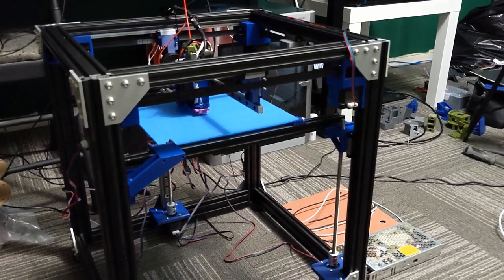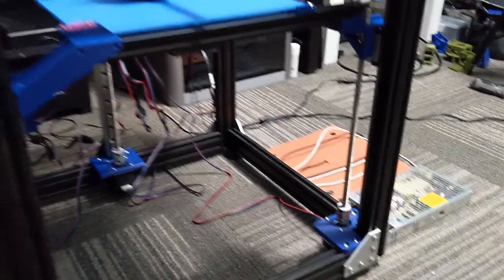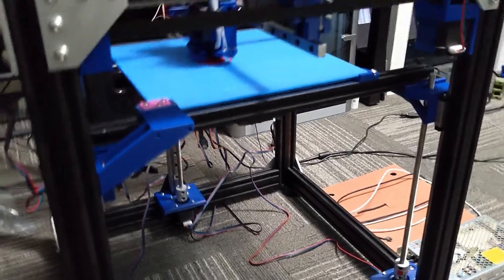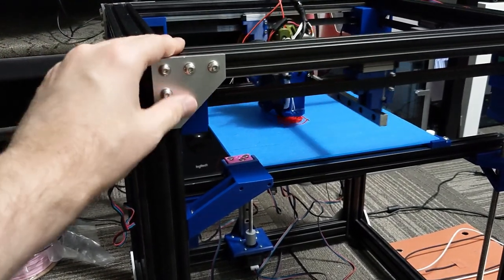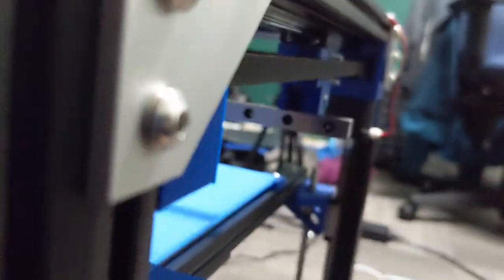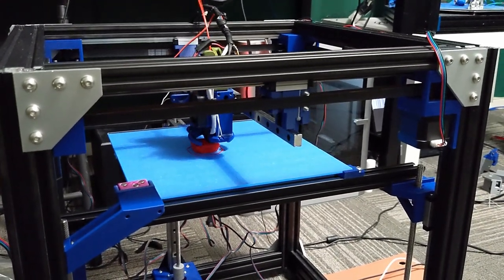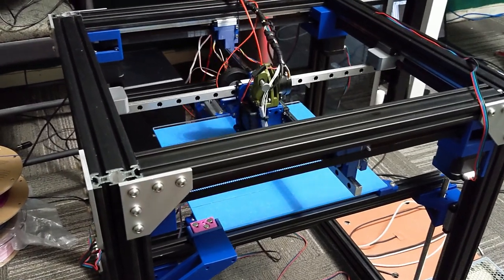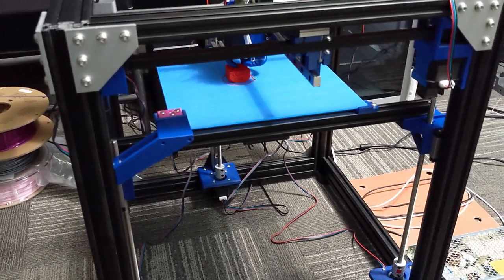DIY CroXY Cross Gantry 3D Printer Called Defiant!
Here is the beta release of my Cross Gantry 3D Printer

 BETA Release
 This printer is a work in progress!! This printer is not enclosable in it's current form

 Specs:
 - 2040 Frame
 - 250 x 250 x 250 Printable Area
 - Klicky Probe Support
 - 3 Point Z tilt with independant Z motors